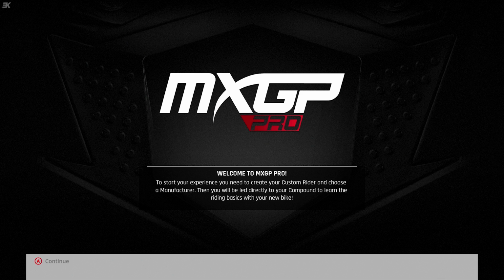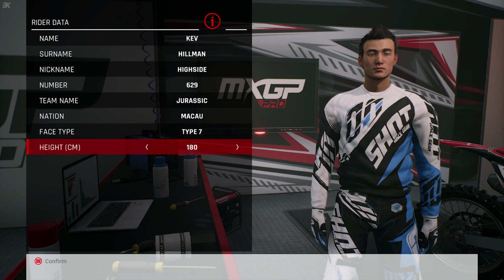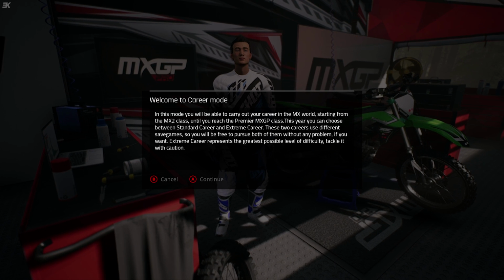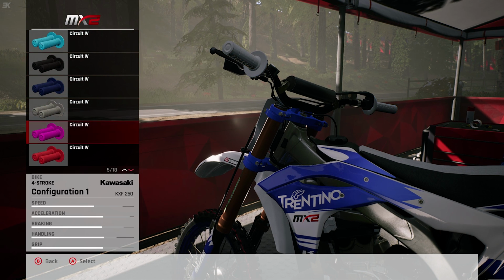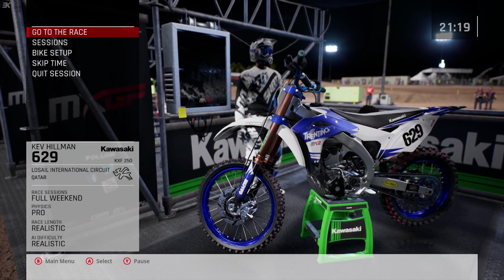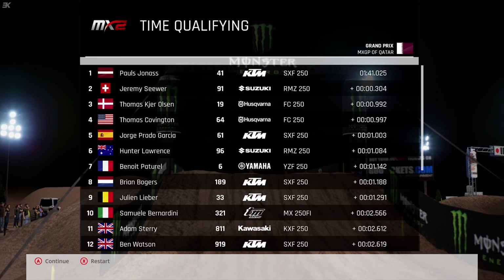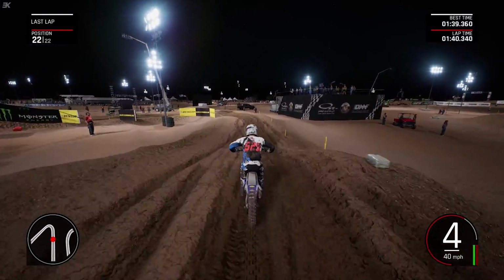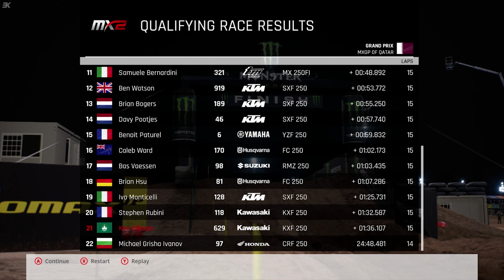MXGP Pro | Extreme Career: New Adventure For An Old Favourite (Part 1)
Happy MXGP Pro Day has we go extreme with a familar face as we head to Qatar. Skip 31:02 for the qualifying race.